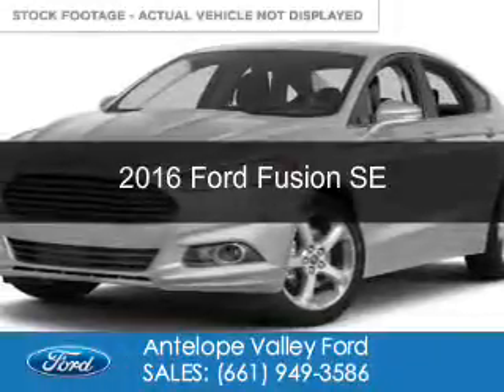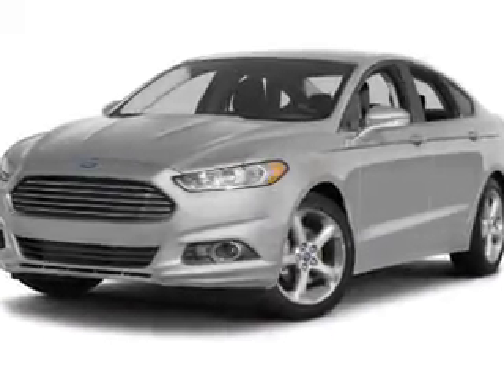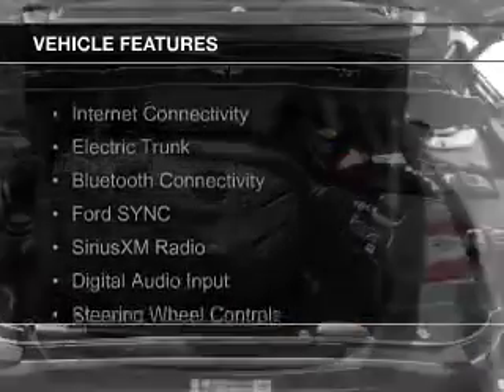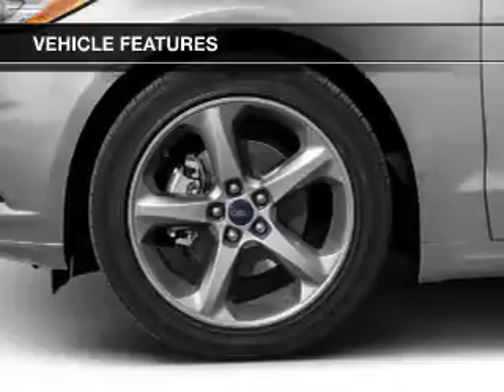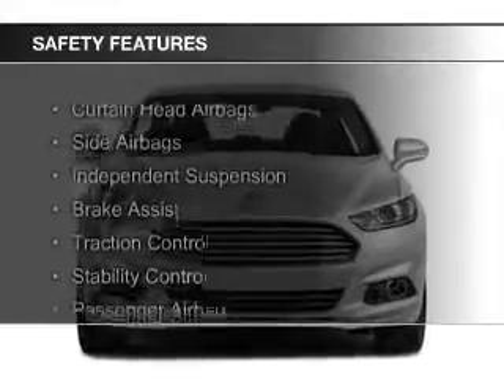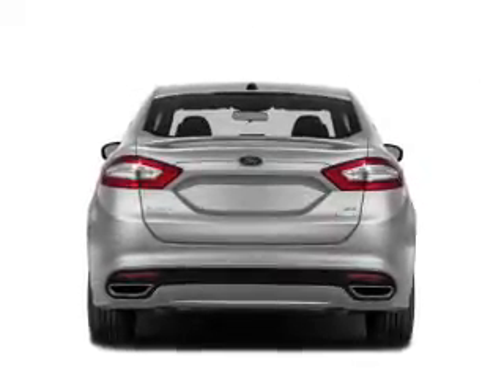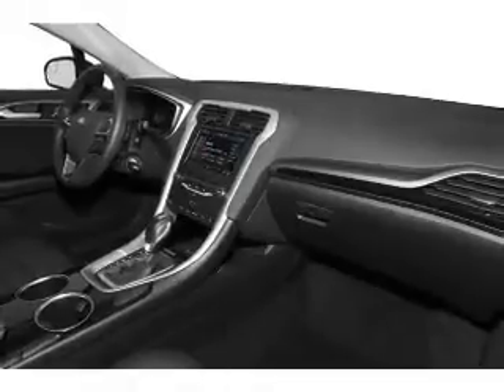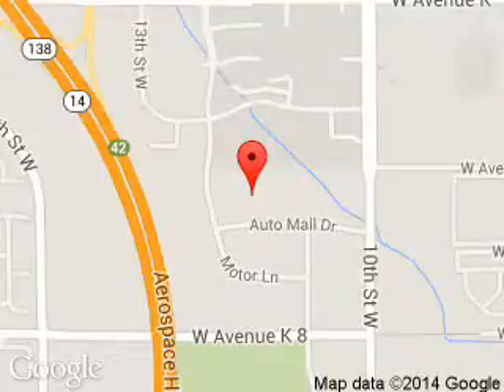2016 Ford Fusion - Lancaster CA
Phone:
Year: 2016
Make: Ford
Model: Fusion
Trim: SE
Engine: 2.5 liter inline 4 cylinder 16 valve
Transmission: 6-Speed Automatic
Color: Ingot Silver
Mileage: 34
Address:
1155 Auto Mall Drive